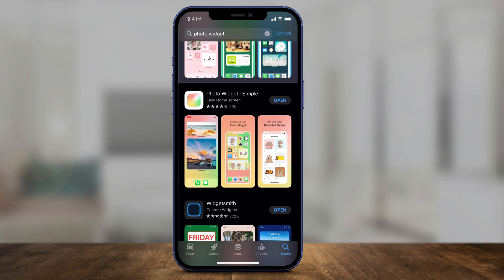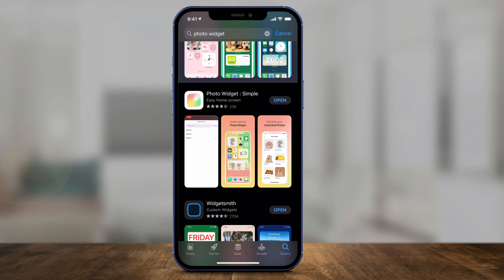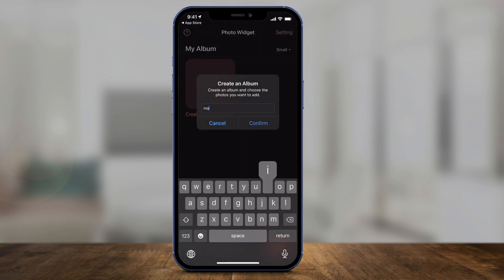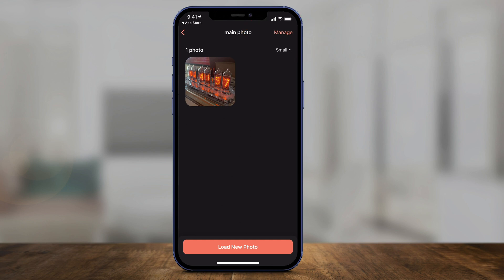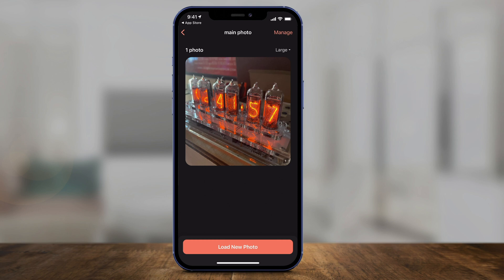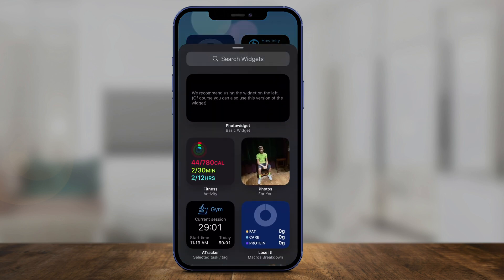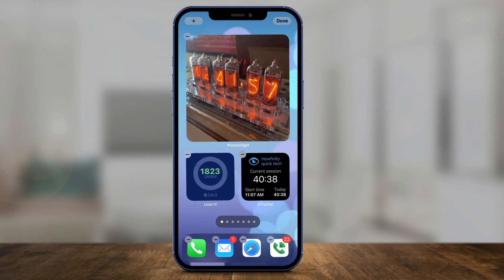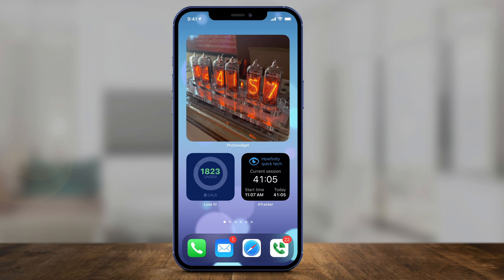How to Change Featured Photo on iOS 14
With iOS 14, you can have a featured photo on your iPhone or iPad home screen.  This is set through widgets.

You can set widgets on any page of your iPhone by pressing and holding on a blank area and you’ll see the plus sign on top.

To add a featured photo on iOS 14, you need the photo widget app.  You can download this on the app store.

Once you do, you can launch the photo widget app and create an album with a featured photo.  Select the size in the app.

Now, simply exit the app, press and hold to get the plus sign on the iPhone home page, and find the photo widget.  You can add it from here to your iPhone and it will set the featured photo on iOS 14.